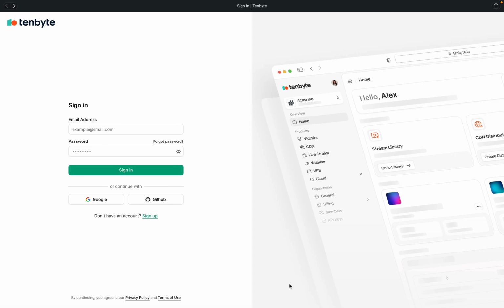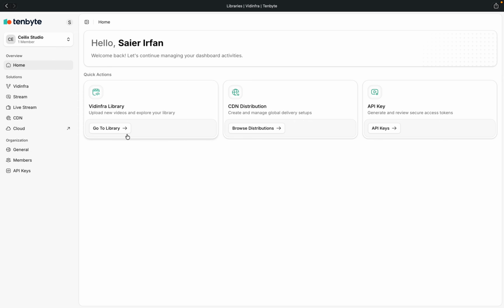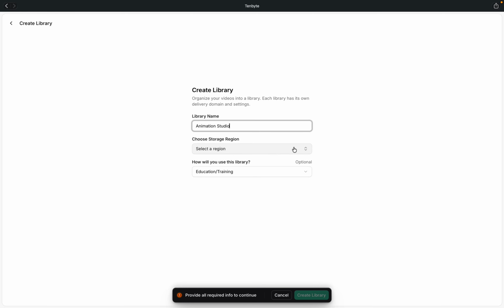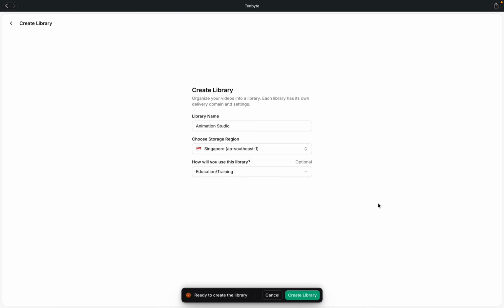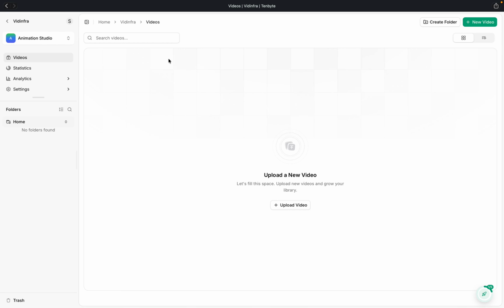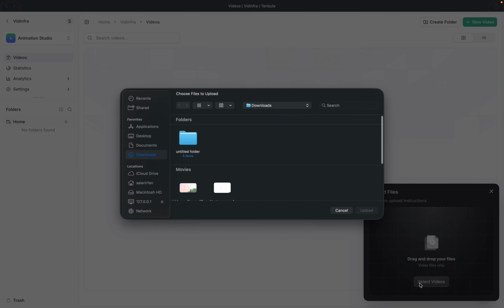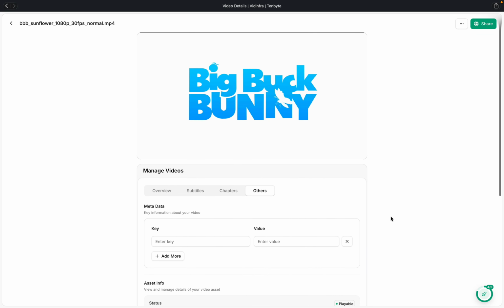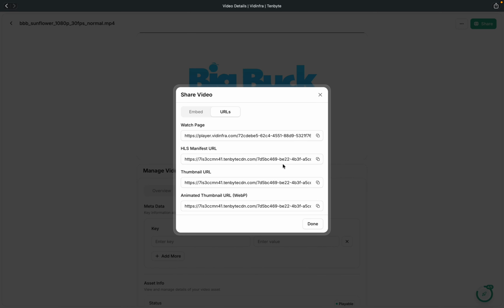Getting Started with Vidinfra | Upload and Manage Your Video Library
Learn how to upload and manage your videos with Vidinfra by Tenbyte.

In this tutorial, you'll learn how to:

Create a new video library
Choose storage regions for better performance
Organize content with folders
Upload videos
Manage video details, metadata, thumbnails, subtitles, and chapters
Generate embed codes and share video URLs

Vidinfra helps you host, manage, secure, and deliver your video content from a single platform.